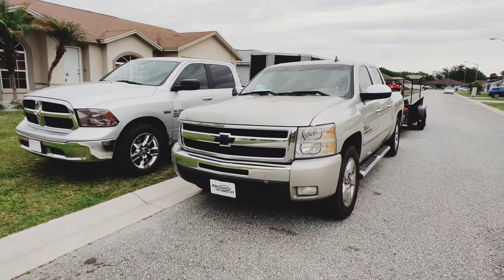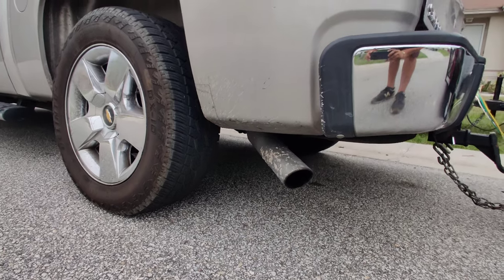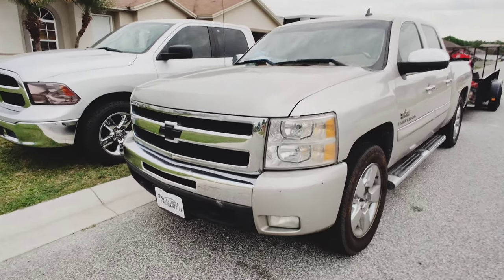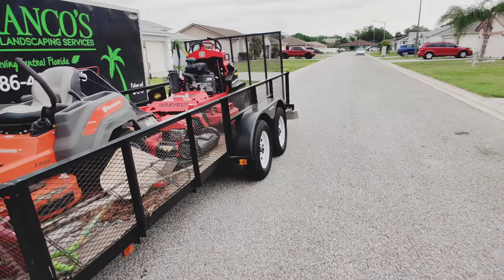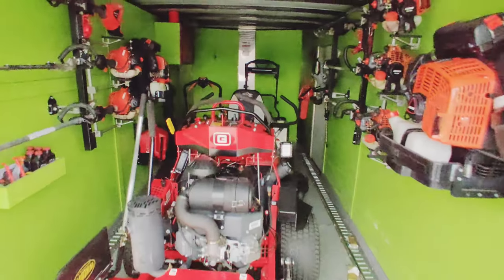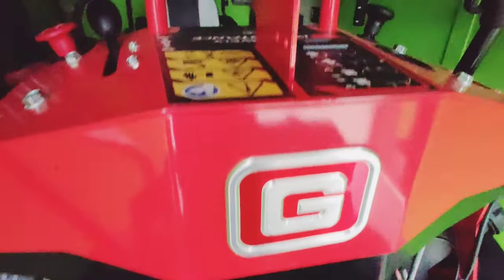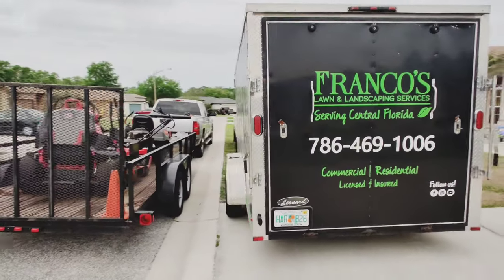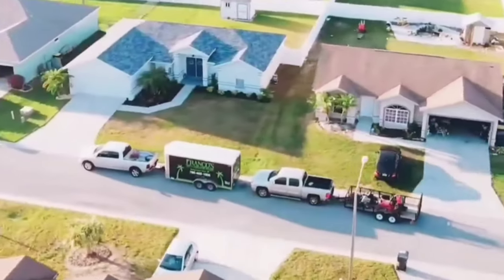2022 Lawn Care Setup ( under 4 minutes)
My equipment
2019 Ram 1500 ( Hemi )
2013 Chevy Silverado
2020 7x16 Enclosed Trailer
2020 Triple Crown 7x16 Open trailer
2021 Gravely ProStance 48"
2019 Dixie Chopper 54"
2018 Toro SS5000 52"
2021 Toro TimeMaster X2
Echo PPT-2620H
Echo DLM-2100SP
Echo DCS-2500T
Echo DSRM-2100
Echo CS400
Echo X2- SRM 2320T
Echo X2 8010T
Echo 9010T
Echo X3- PAS-225SB
Edger X1-ECHO PE-225
Blower X2 -ECHO PB-580T
Equipment Defender Racks
Surecan 5Gal & 2Gal